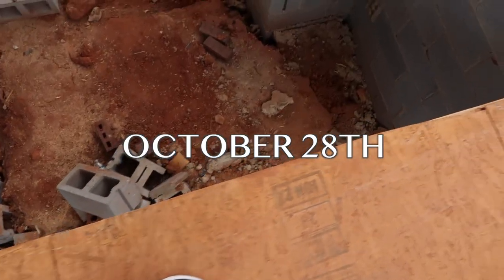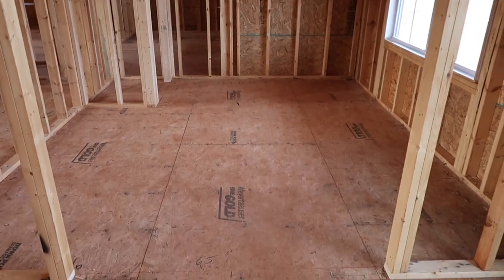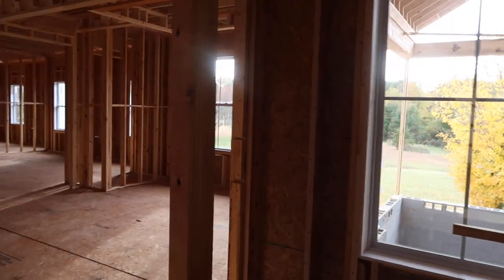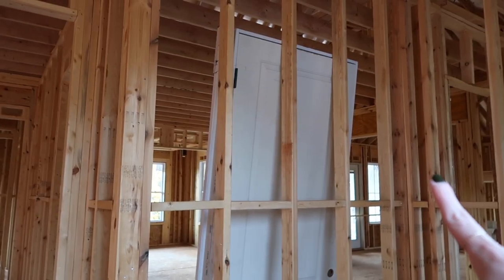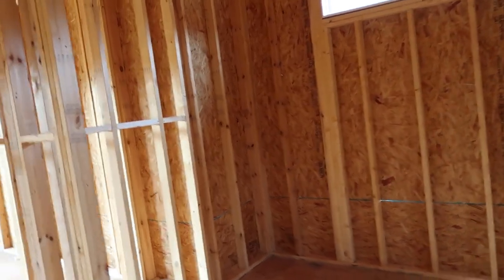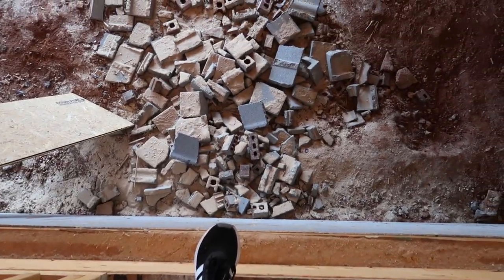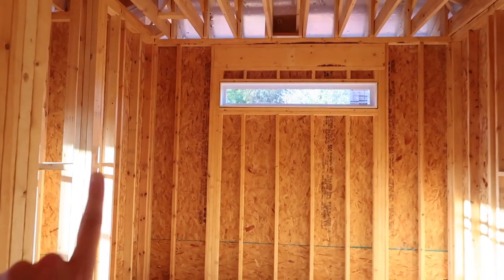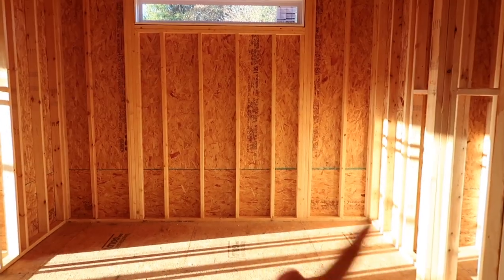EXCITING THINGS ARE HAPPENING! | Sam and Moriah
XO

CHAPTERS
0:00 October 28th
8:00 November 4th
9:26 November 6th
14:22 November 8th